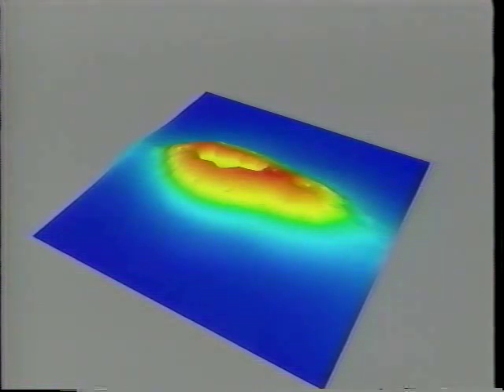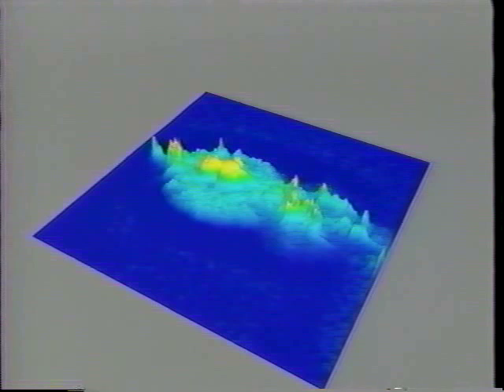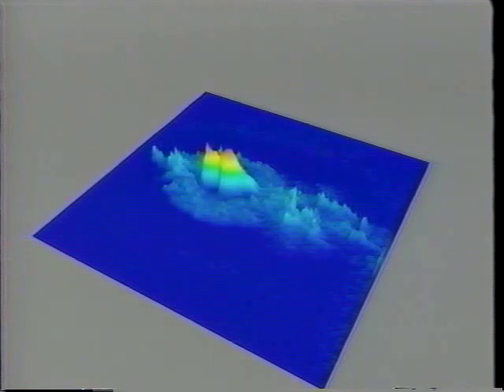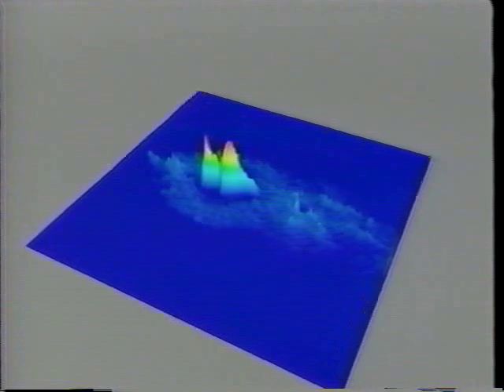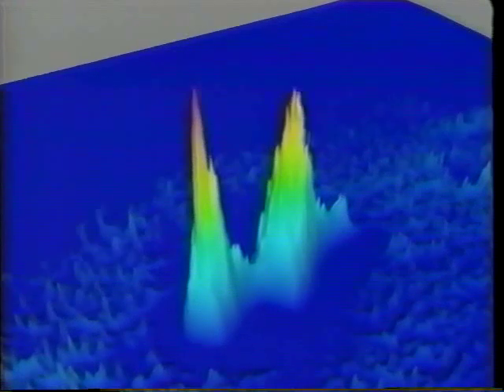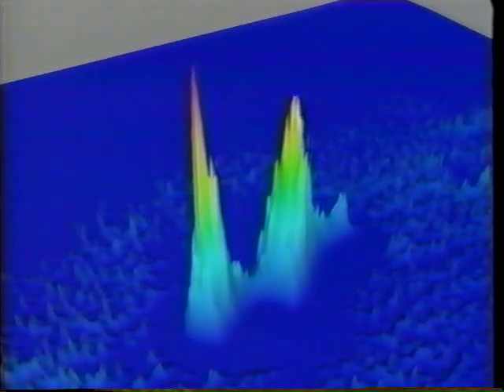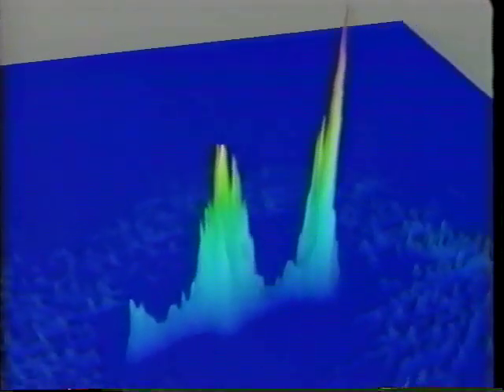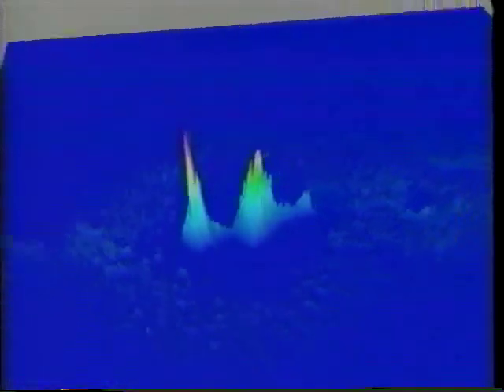Hubble Space Telescope: Image Deblurring with a Parallel Computer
Explanation of a deblurring process for the Hubble Space Telescope (prior to addition of corrective optics in 1993), using the MPP (Massively Parallel Processor) at NASA/GSFC.

Animation created with custom IrisGL software, rendered on an SGI VGX workstation.  Shown at SIGGRAPH 1992 Screening Room.

[Note: licensed here as CC-BY, but actually public domain as work of a U.S. Federal government employee (myself).]